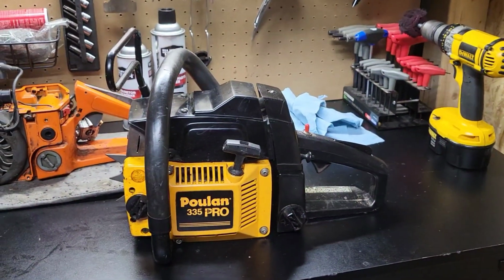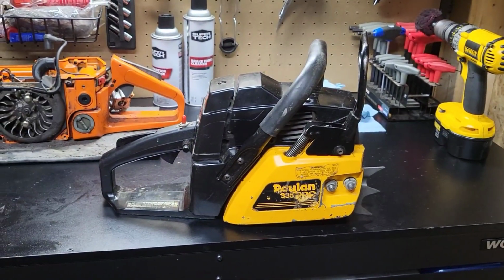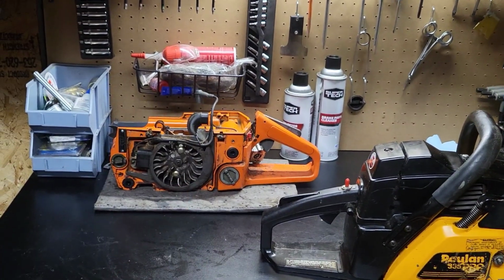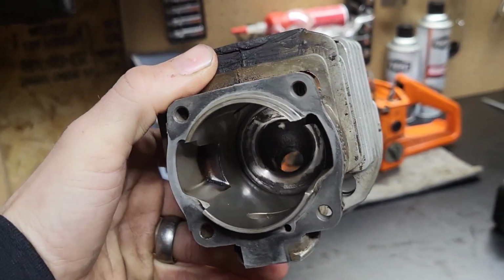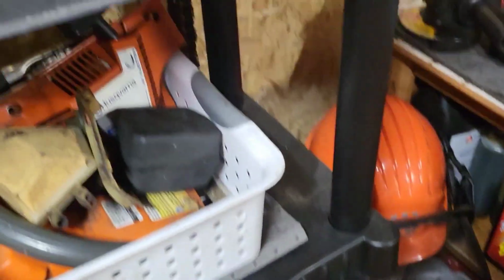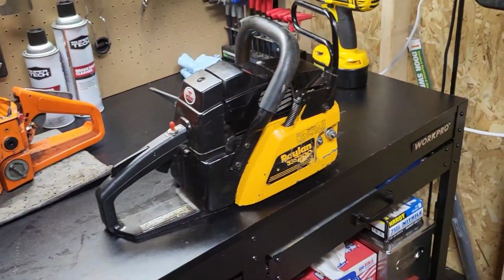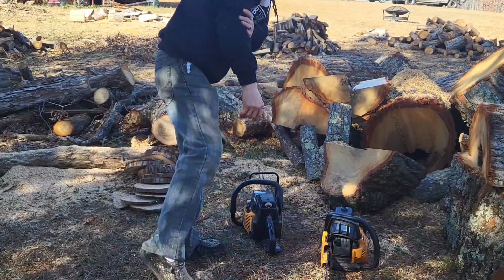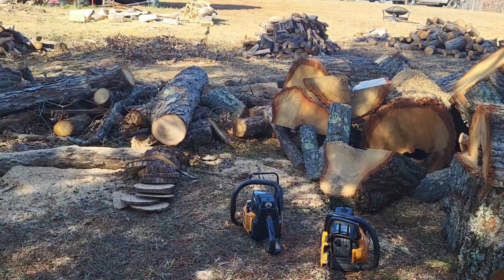Running my Poulan 335 and Testing the 5020!!!! 330 335 4218 3300 3.3